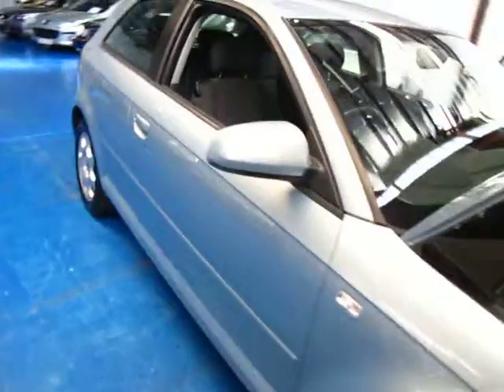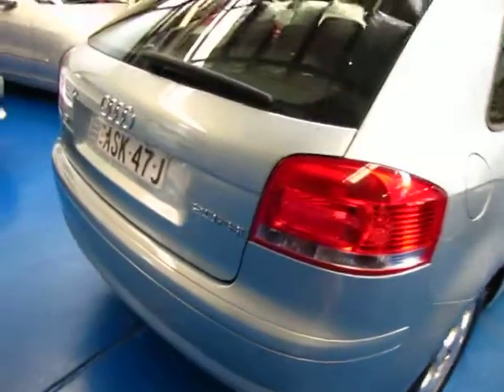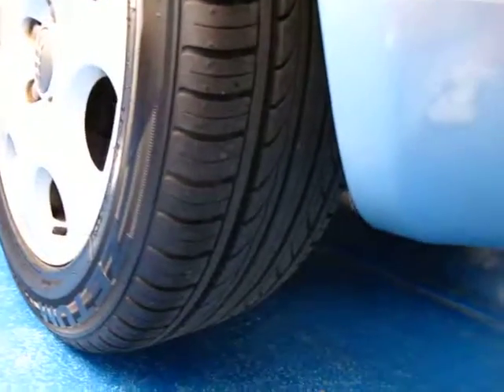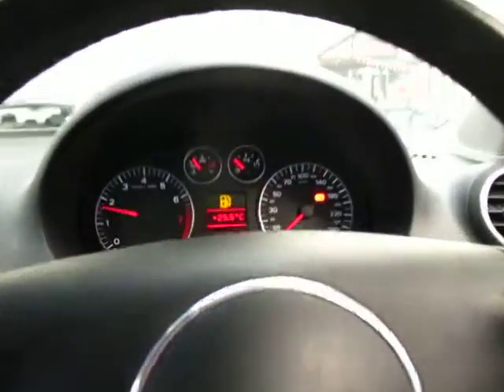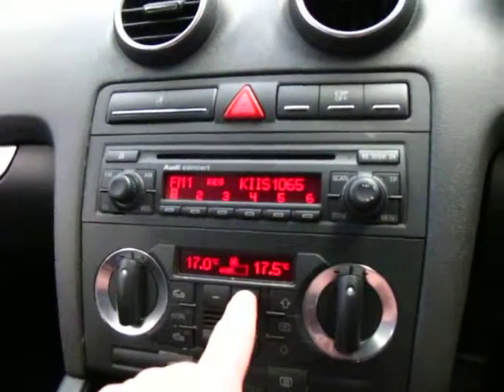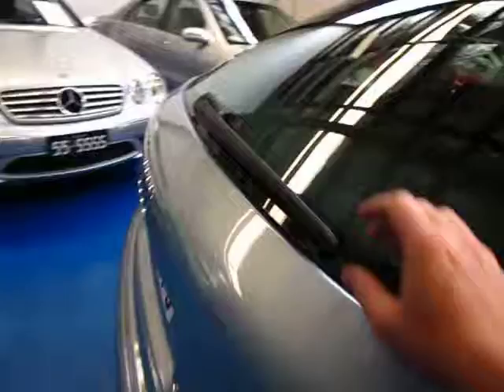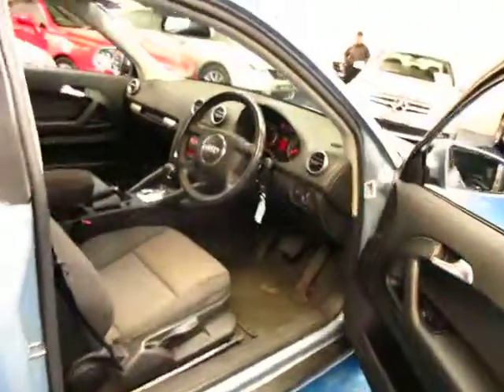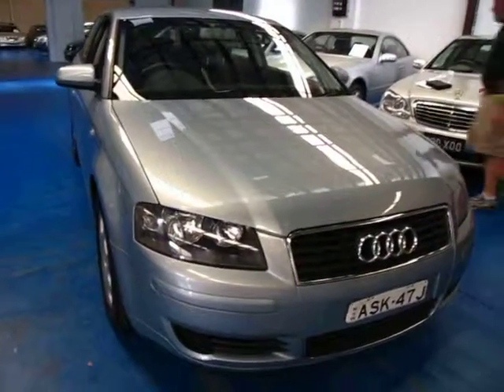Oldtimer Centre - Marrickville NSW